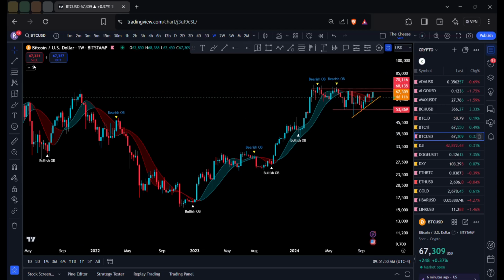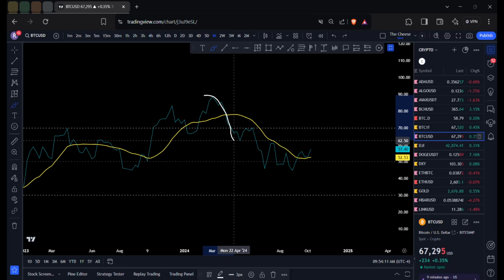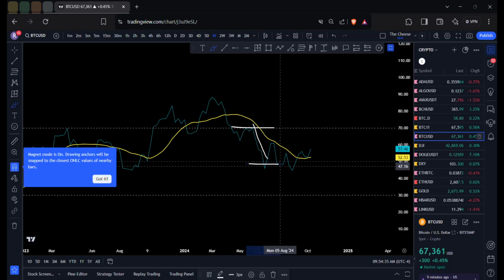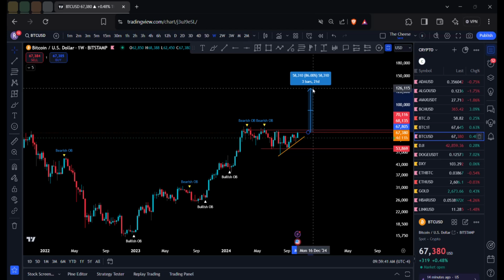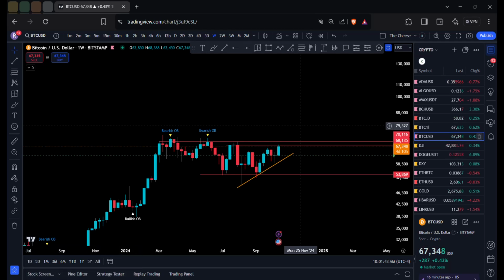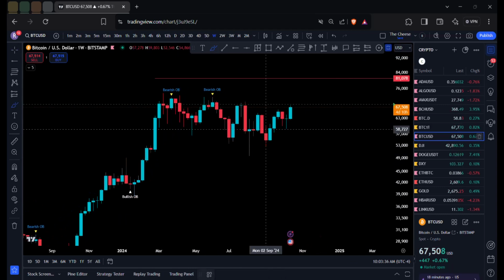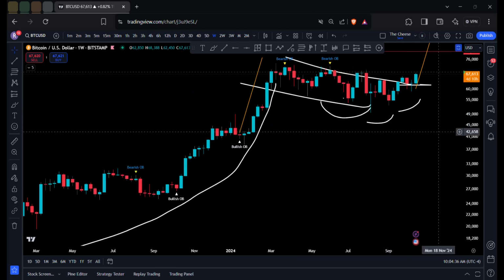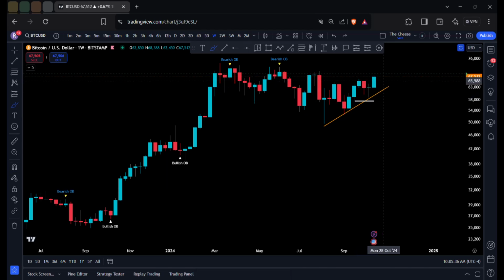Bitcoin Technical Analysis "The long term trend is changing!"